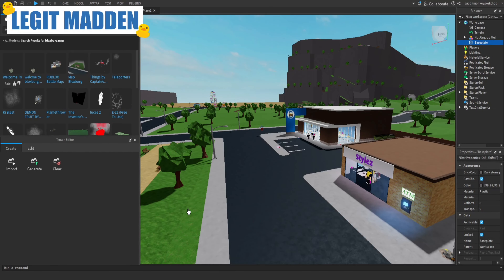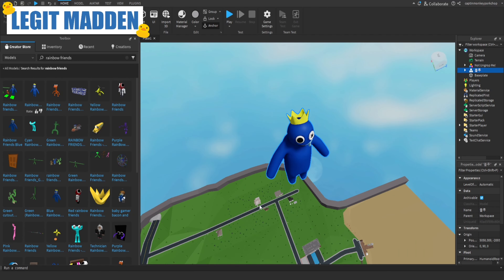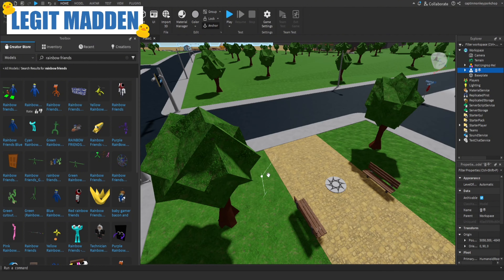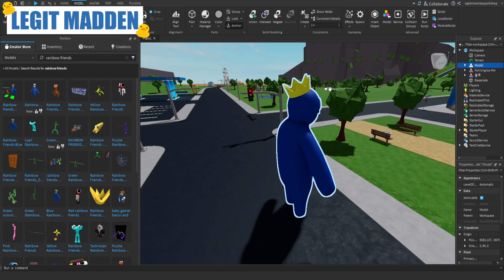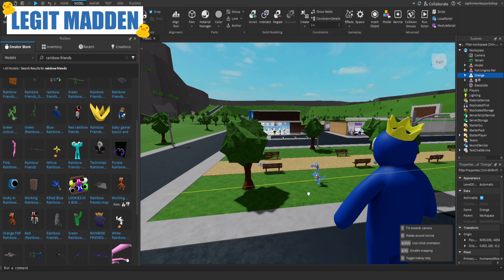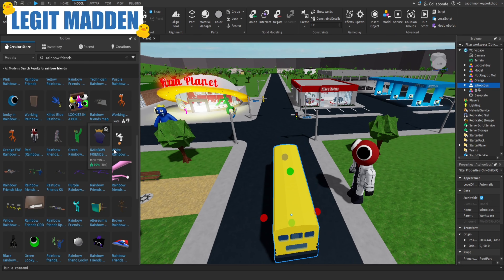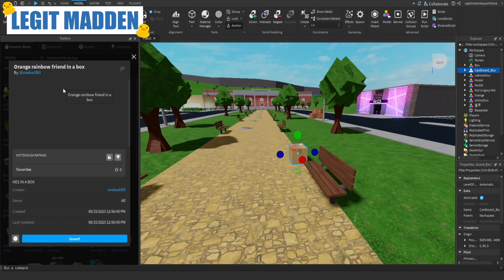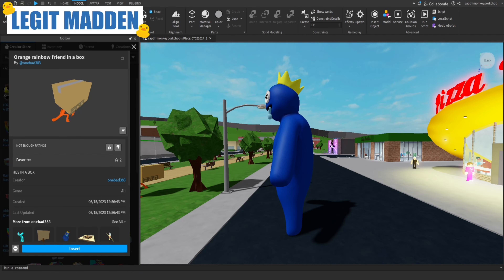I added RAINBOW FRIENDS to BLOXBURG!